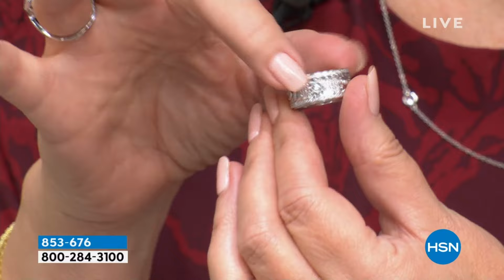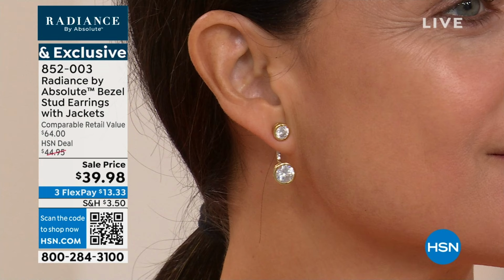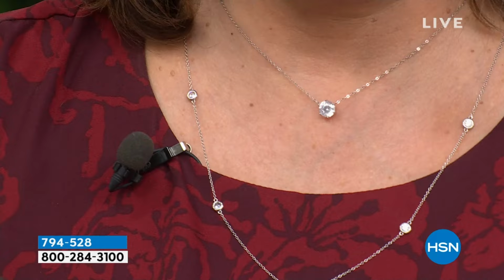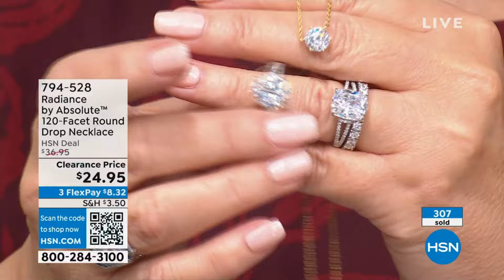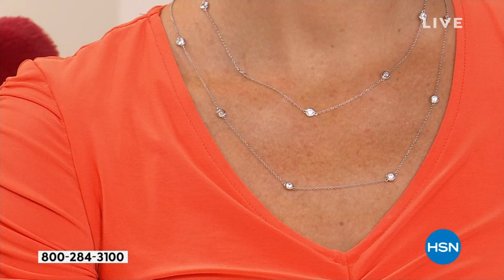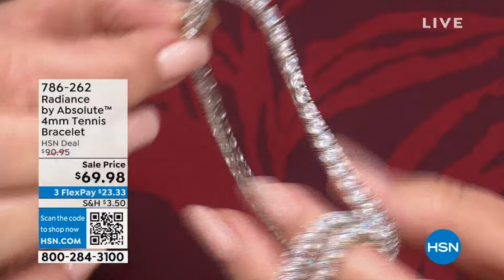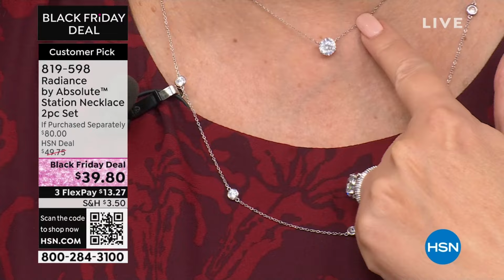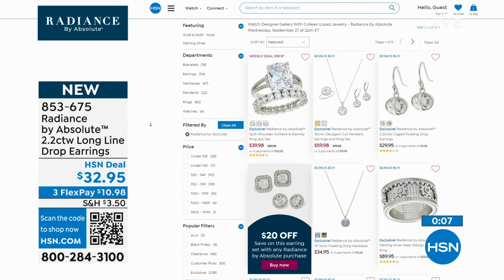HSN | Designer Gallery With Colleen Lopez Jewelry - Radiance by Absolute 09.27.2023 - 02 PM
Shop HSN's exclusive collection of simulated diamonds and elevate your jewelry collection.